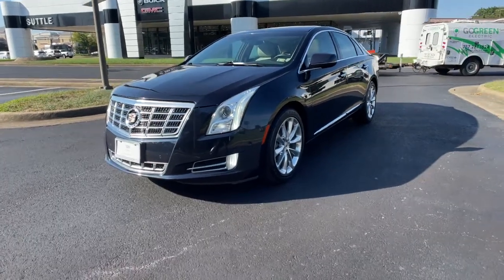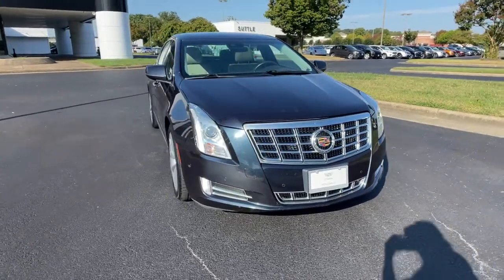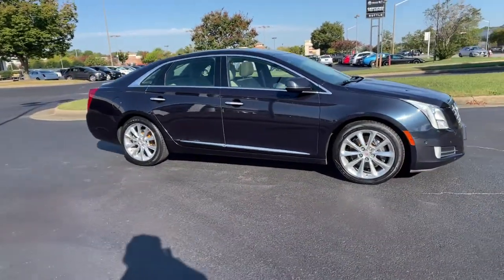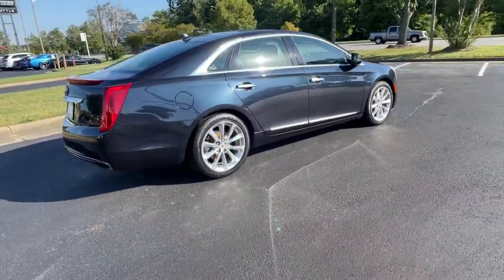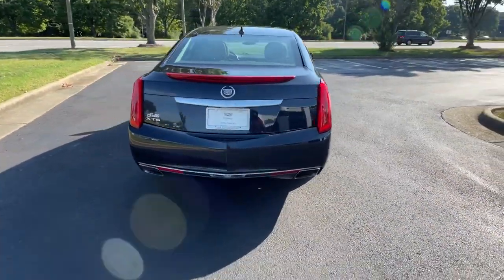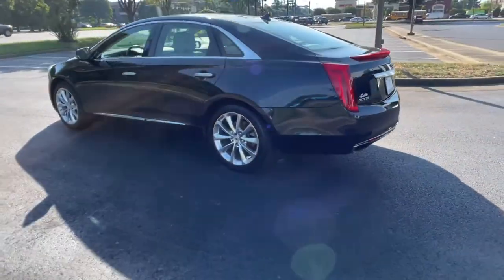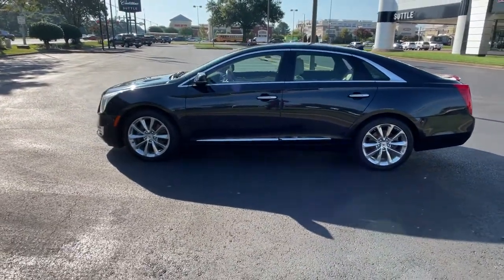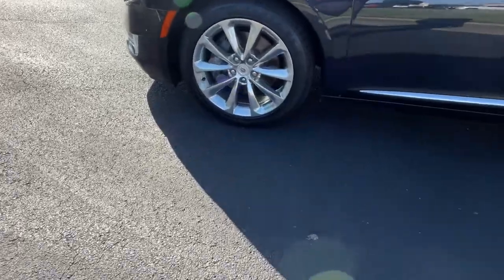2014 Cadillac XTS Hampton, Chesapeake, Williamsburg, Yorktown, Newport News, VA 429641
Sapphire Blue Metallic Used 2014 Cadillac XTS available in Newport News, Virginia at Suttle Motor Corporation. Servicing the Hampton, Chesapeake, Williamsburg, Yorktown, VA area.

Recent Arrival! 2014 Cadillac XTS Luxury Sapphire Blue Metallic LEATHER, NAVIGATION / GPS, GM 172 POINT INSPECTION, PANORAMIC ROOF, Driver Awareness Package, Exterior Parking Camera Rear, Forward Collision Alert, Heated Front Seats, Navigation System, Rear Cross-Traffic Alert, Side Blind Zone Alert, UltraView Power Sunroof. 18/28 City/Highway MPGbrbrbrReviews:br  * If you want a mature, comfortable full-size sedan with the presence and prestige for which Cadillac is known, the XTS fits the bill in a contemporary suit. On the value side of the equation, the XTS undercuts most European and Japanese rivals while still offering plenty of standard features. Source: KBB.combr  * Spacious interior with quality materials; impressive number of high-tech features; available all-wheel drive; new twin-turbo V6 brings serious speed. Source: Edmundsbr  * Every aspect of the 2014 Cadillac XTS was designed with both form and function in mind. The air slips around the artfully chiseled side-view mirrors, meticulously honed for countless hours to reduce wind noise and silence the cabin. The same approximate size as a 48-inch flat-panel television, the available UltraView sunroof spans both rows of seats and offers a view that exceeds high-definition. Stunning 20-inch wheels are standard on the Platinum Collection and available on the Premium Collection, while an artful 19-inch design completes the Luxury Collection.  The cabin in the XTS rewards each passenger individually. Pressure-mapping technology was used extensively to optimize front-seat comfort, and rear passengers enjoy separate control of the available tri-zone climate system. The XTS also sets another standard featuring best-in-class rear legroom. For cold winter mornings, the warmth of an available heated steering wheel is the perfect antidote. Look no further than the XTS Platinum Collection. Perforated Opus full-leather seats are renowned for their supple feel, while highly polished premium wood trim is so deeply grained it takes on extra dimension. Powerful yet remarkably efficient, the XTS delivers an exhilarating driving experience with a refined 305HP 3.6L direct-injection V6. Featured on the XTS Vsport Premium and Platinum Collections the new 3.6L Twin Turbo V6 adds a considerable boost in power, 410HP. With the ability to use multitouch gestures like tap, swipe, and pinch, the available CUE is as easy to use as a smartphone or tablet. Find a song, make a call, input destinations through the available navigation system, and more through voice recognition. Indulge your auditory senses with the available 14-speaker Bose Studio Surround Sound system designed exclusively for the XTS.  Available radar and ultrasonic sensors in the front and rear assist in helping to prevent collisions by activating brakes automatically at lower speeds. Source: The Manufacturer SummarybrbrbrProudly serving Virginia Beach, Norfolk, Chesapeake, Pungo, Bay Island, Hampton, Newport News, Hampton Roads, Suffolk, Smithfield, Carrollton, Williamsburg, Jamestown, Toano, Windsor, Franklin, Salem, Princess Anne, Tabb, Rushmere, Rescue, Poquoson, Grafton, Gloucester, Richmond and all of greater Virginia since 1902.